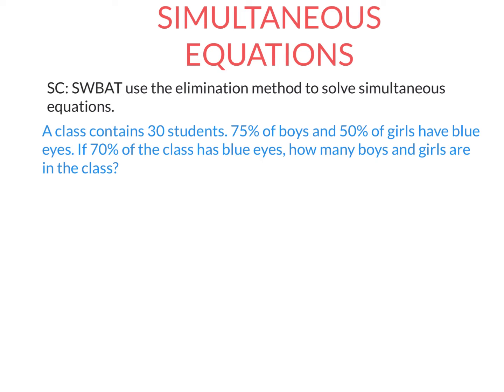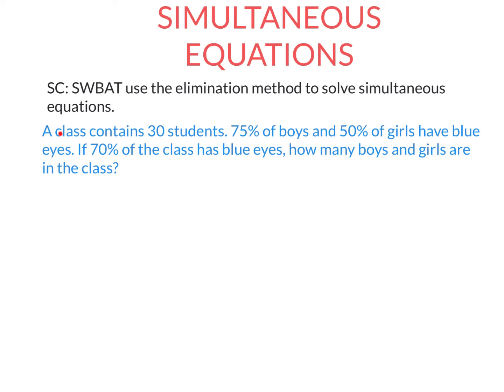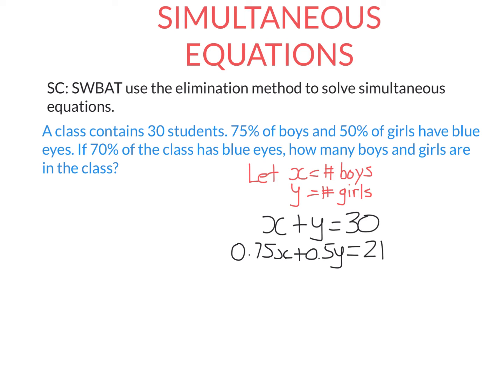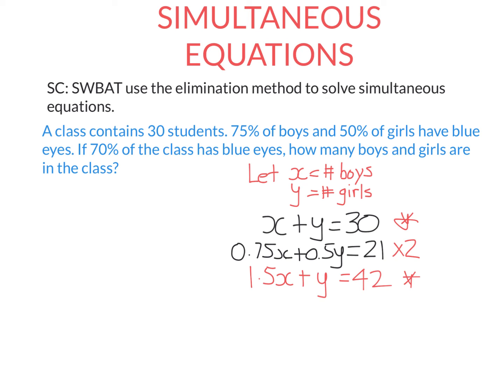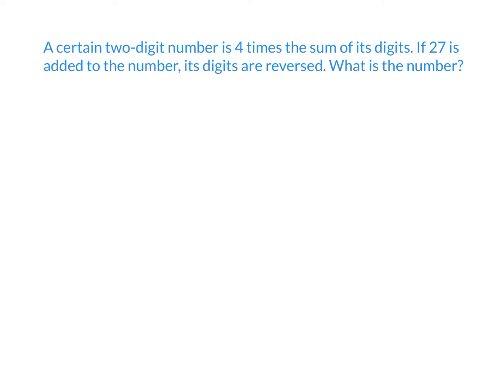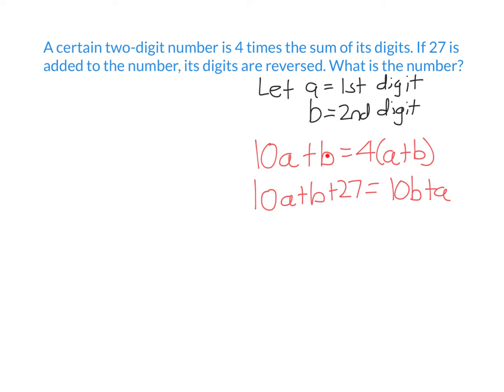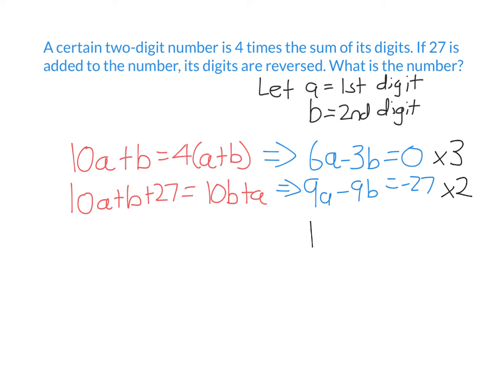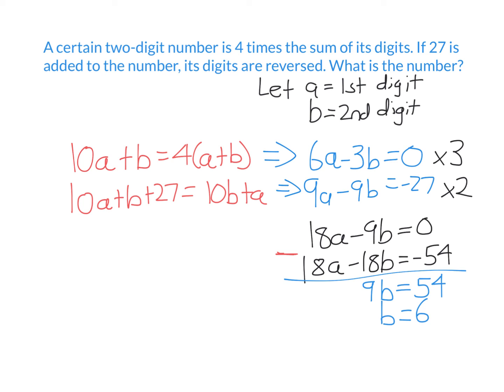SMM Simultaneous Equations.mp4